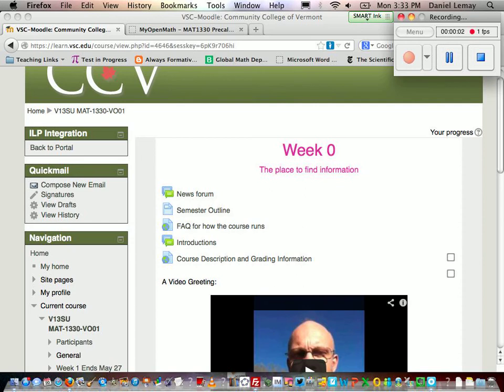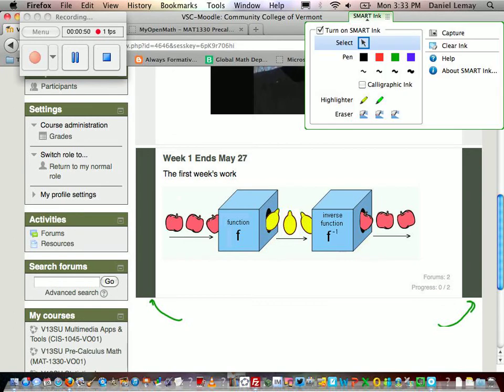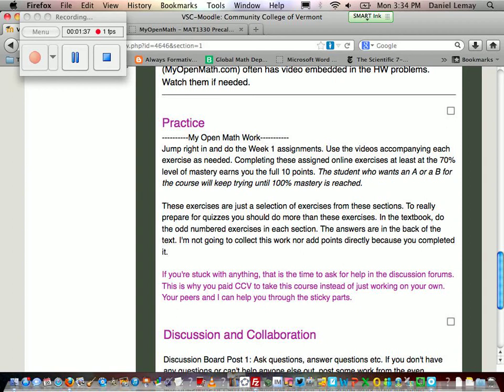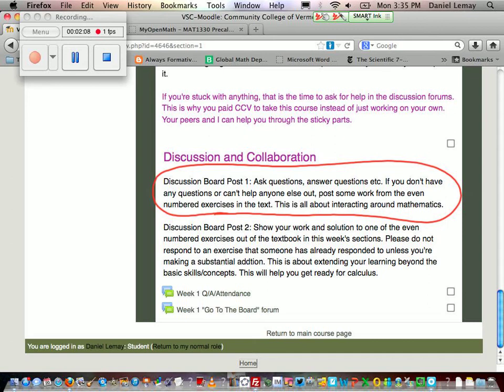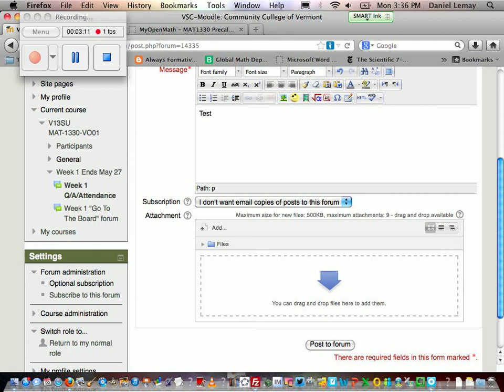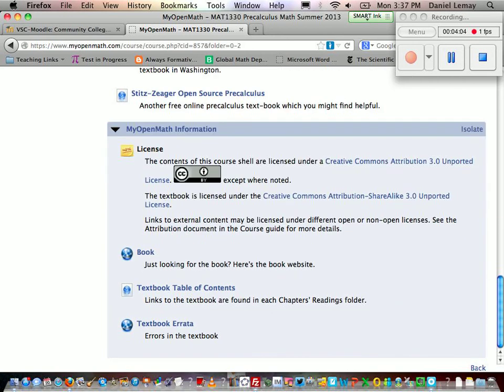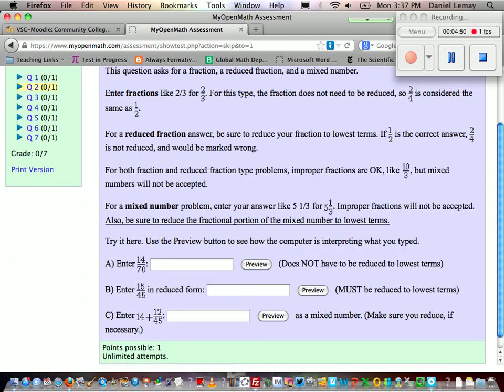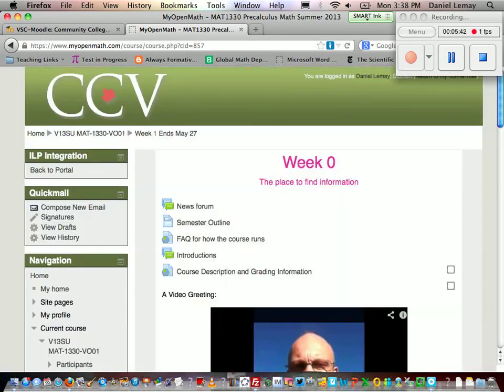How to Proceed Precalculus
Where to post attendance points etc